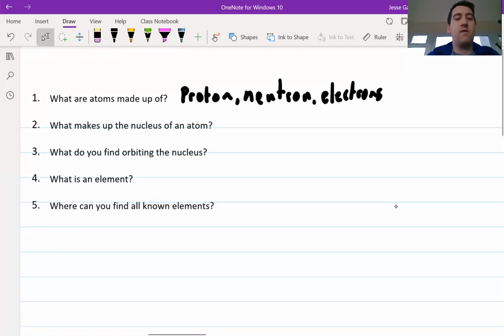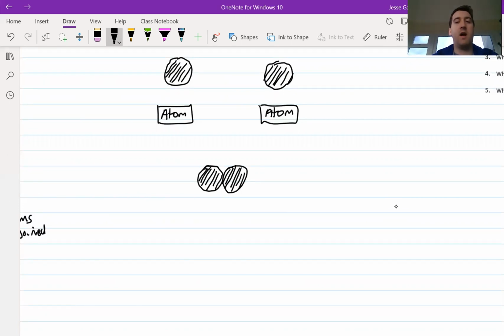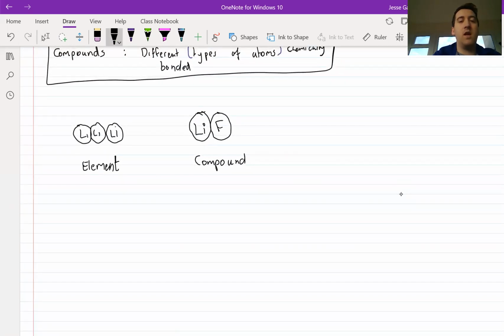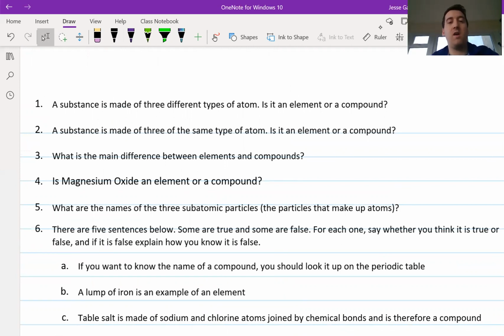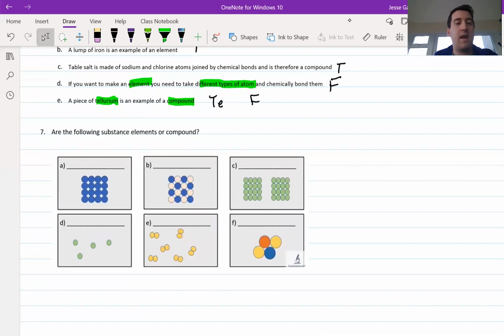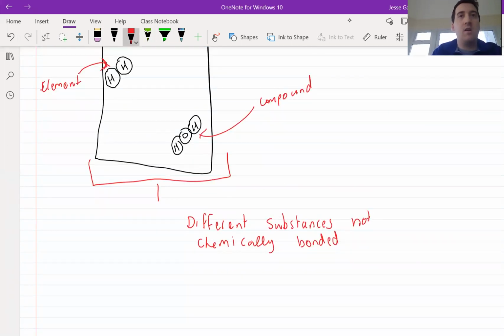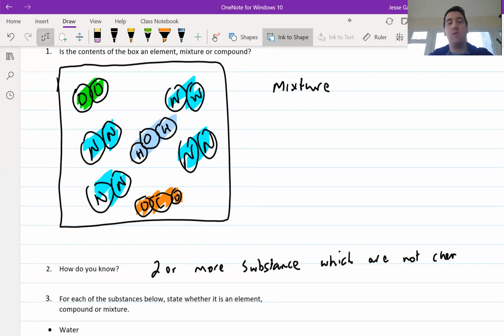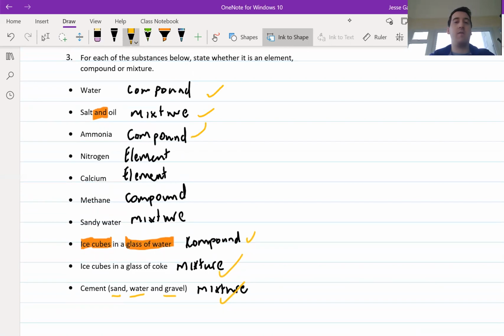Junior cycle science - Atoms, elements, periodic table vid 8 - Elements, compounds and mixtures